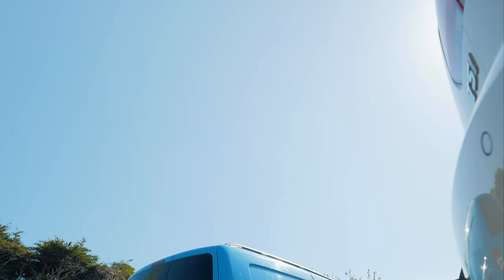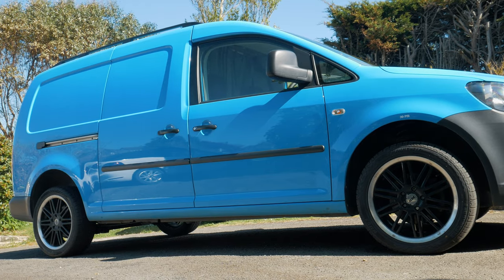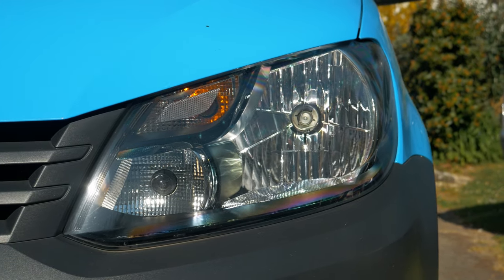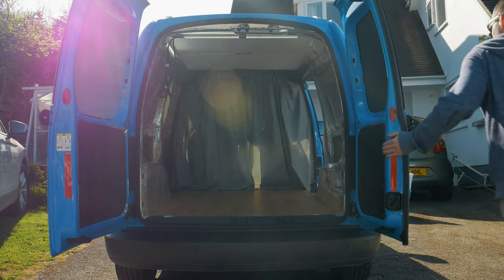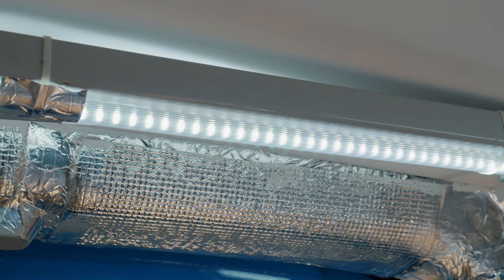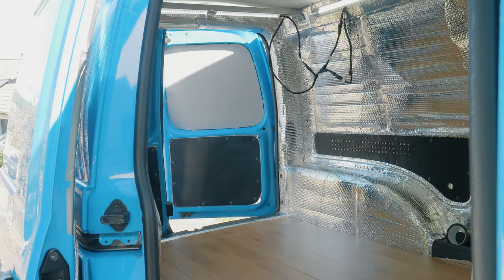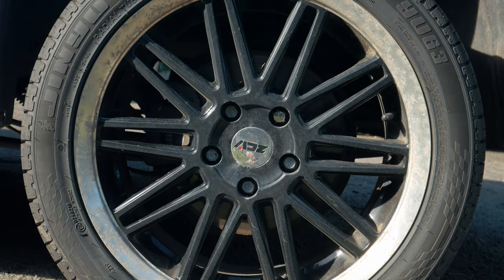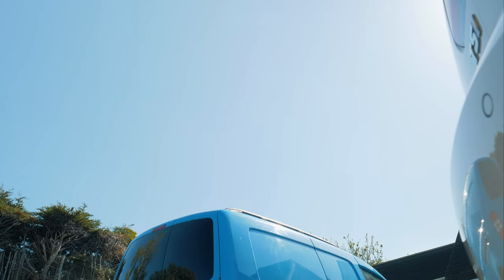2015 Volkswagen Caddy Maxi Ex British Gas | REVIEW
Welcome back to another video made in the Covid 19 lockdown, trying to keep myself creative and productive during this time.

When I was looking to buy my Volkswagen caddy maxi van, I couldn't find many video reviews online from second hand buyers. I therefore wanted to make a short video to hopefully help potential buyers.

The ex British Gas caddy maxi van, seems to be the available option for when you look at second hand caddy maxi vans. It has many upgrades to a standard caddy or caddy maxi and therefore makes it a better buy. Doing research online I found that the VW vans have a history for being more reliable over other brands.

0:00 - Intro
0:30 - Engine
0:48 - Ex British gas upgrades
1:05 - Loading space
1:21 - interior electrics
1:38 - Front cab
2:16 - Final thoughts.

Let me know if you have any questions, I hope this video helps!

Here is my channel wish list if you would like to show some support in purchasing some tools or items, it is gratefully appreciated.

Artist: Nomyn
Title: Astral